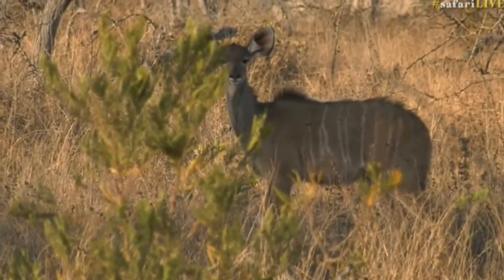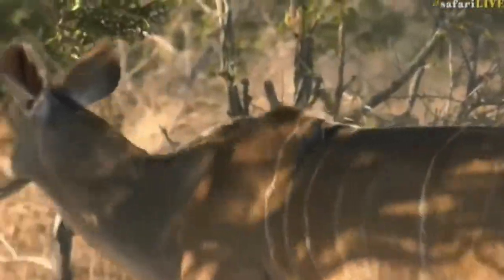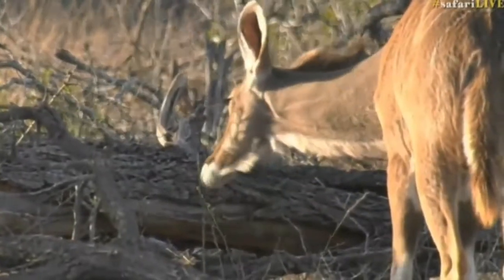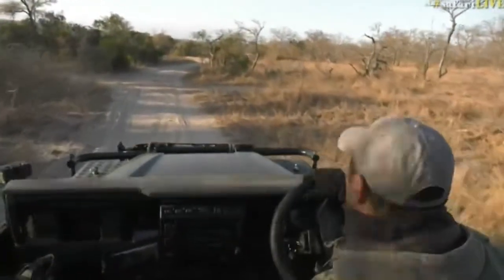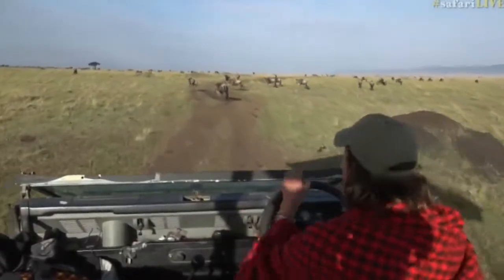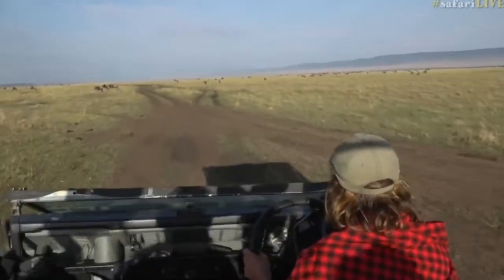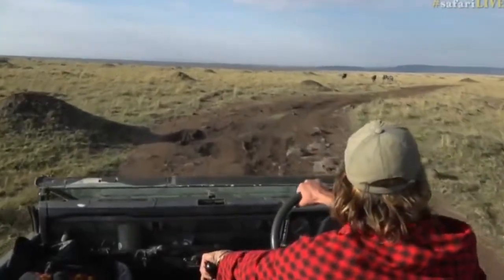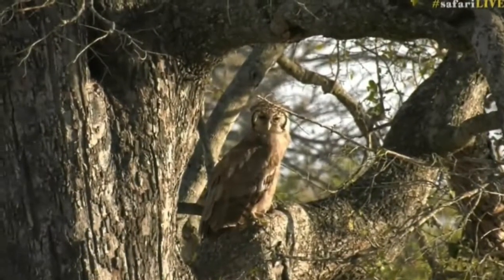Aug 23 2017 - Sunrise - Young Male Kudu on Djuma